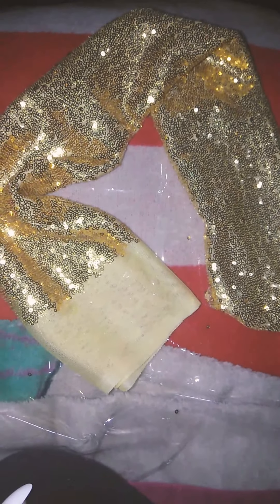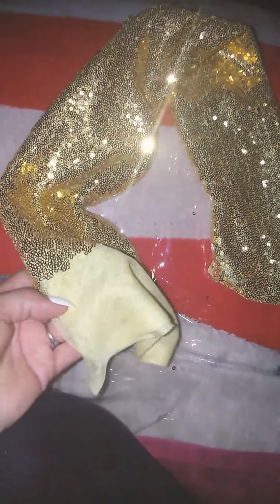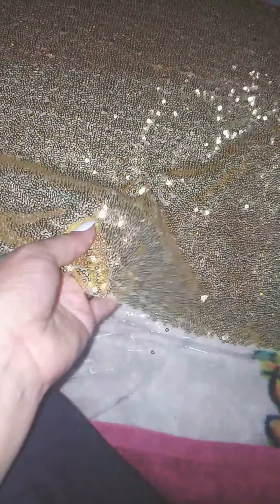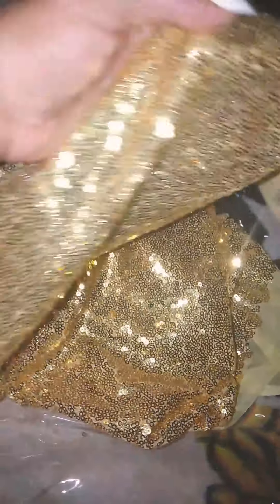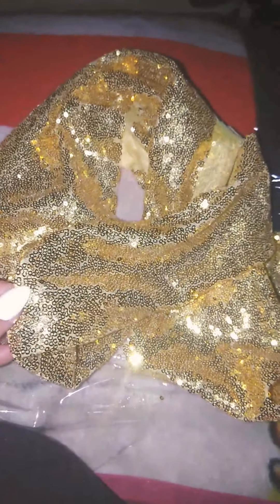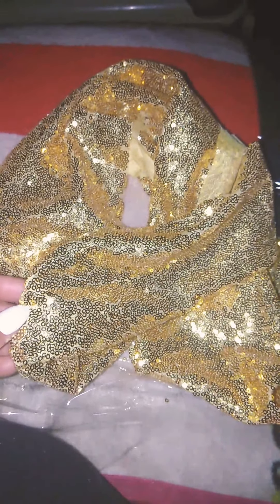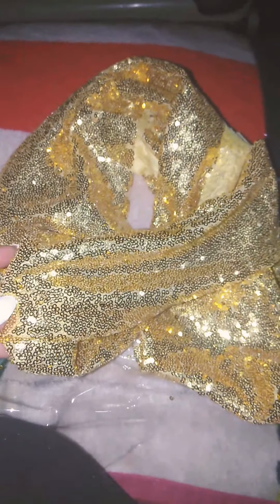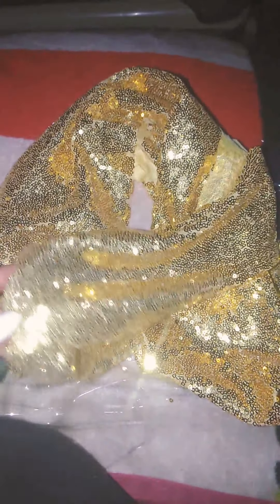Monica's New "Levi's" Fabric Gold Sequence | No*Sew Scarf🎎🌟💝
Raynamonaville, TX.
Levi's new Royal Majestic gold sequence fabric.
Remember to measure and use geometric shapes, for this No*Sew creation.